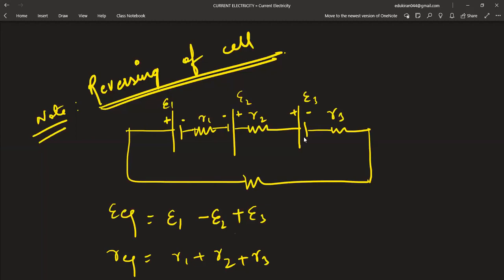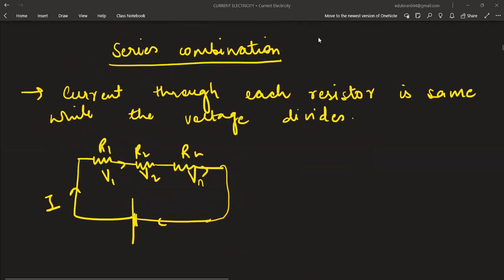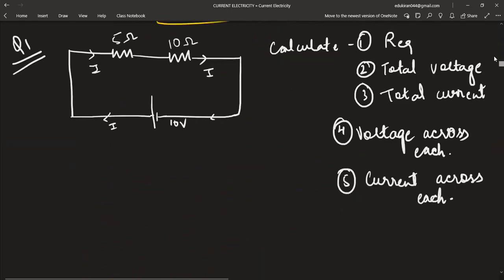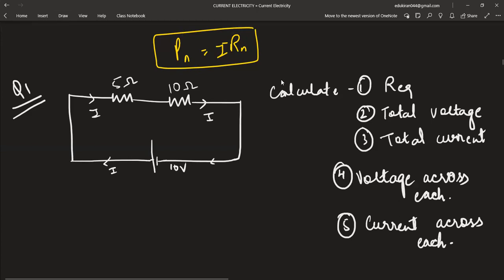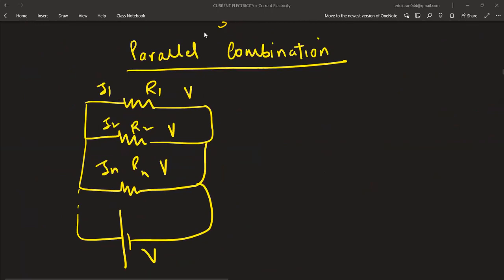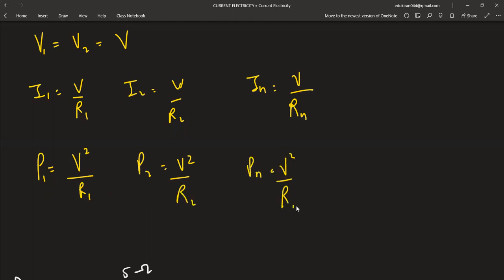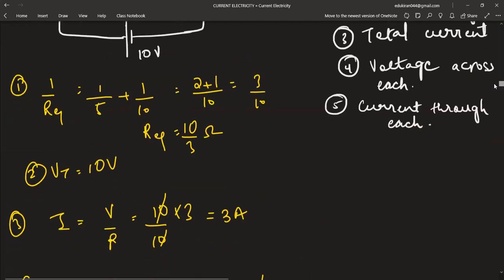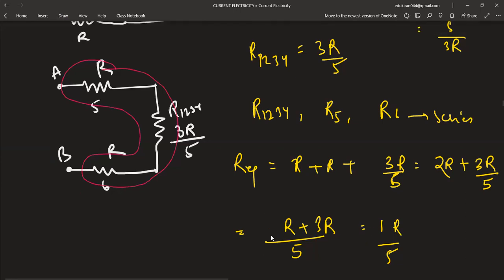Learnivio | Physics Lect 12th CBSE P2 12-09-2024